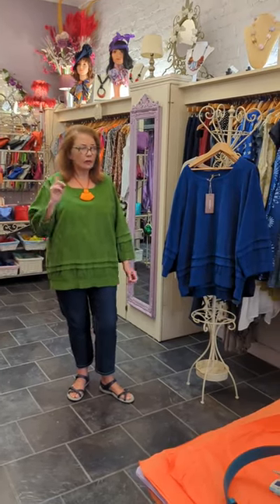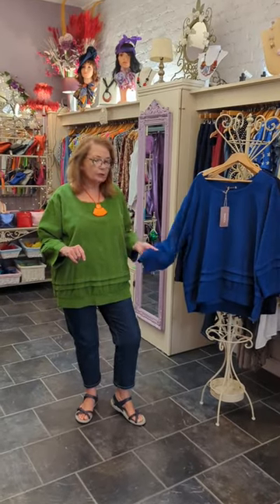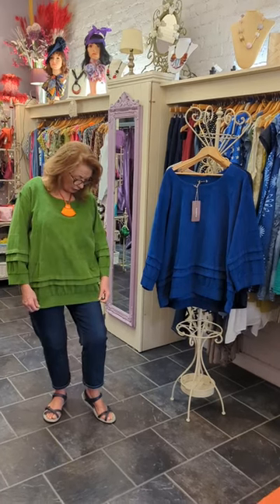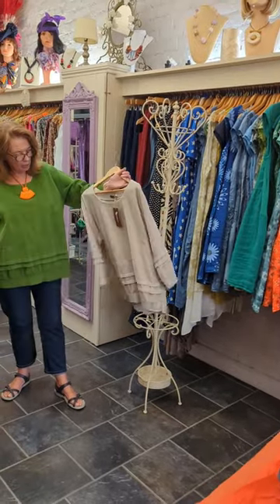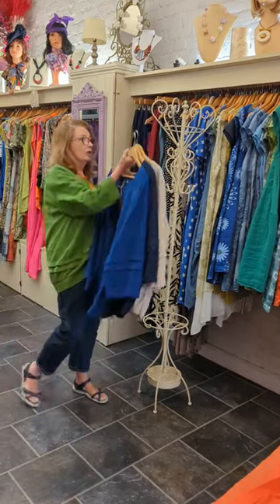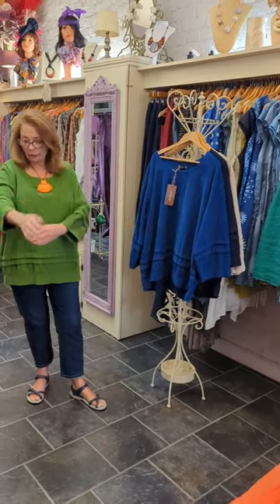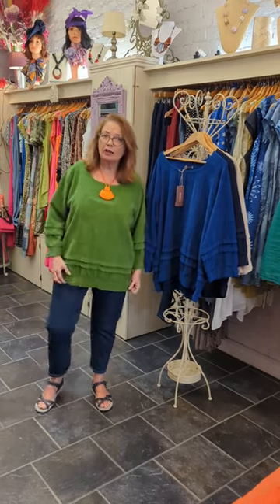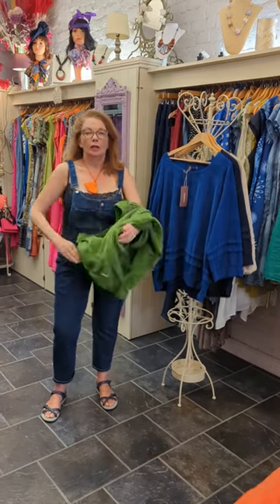Winter Tops, Violette, Skibbereen, West Cork, Ireland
Video Title: Warm Winter Tops Arrived in Violette, Skibbereen, West Cork, Ireland

This video show some of the lovely new stock of French tops made with a heavy cord for keeping warm along with dungarees recently arrived in Violette, Skibbereen, West Cork, Ireland from Paris and Italy.

Violette is a chocolate box of desires centered in the quaint little town of Skibbereen, West Cork. With a variety of beautiful items from Clothing & Accessories, we can dress you and accessorize you.

Come visit us and experience some real West Cork hospitality and get yourself looking good.

At Violette, we have a wide range of clothing, fascinators and accessories for women of all shapes and size and complexions.

We pride ourselves on our core values of value-for-money, good, friendly service, and lots of colours, shades and textures.

At Violette, we carry products from various suppliers and labels including linen dresses and tops from Paris, London and Milan.

We also now have a speciliazed "Upstairs at Violette" experience specially designed to help you get looking good for weddings and other special occasions and get all your pieces matched.